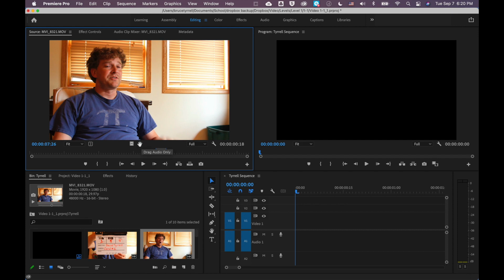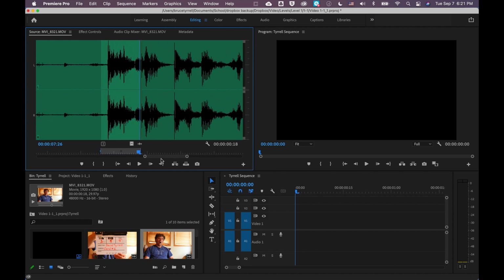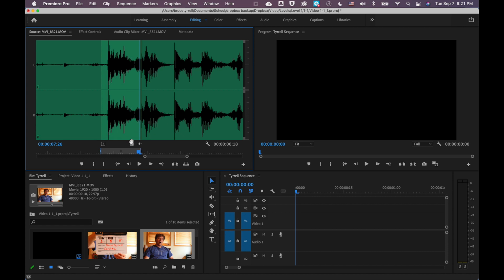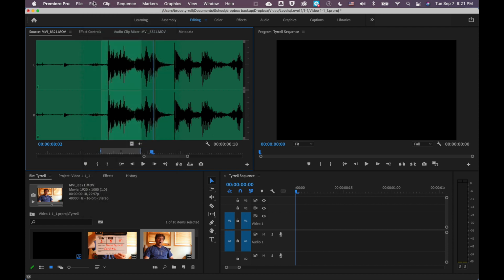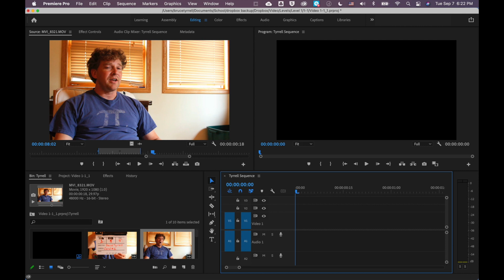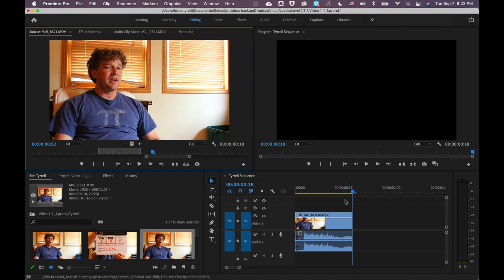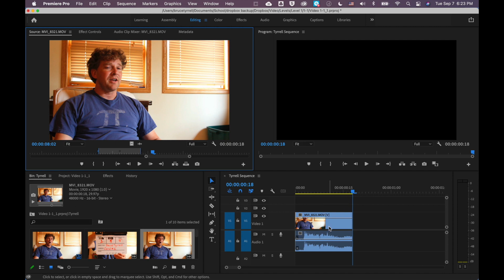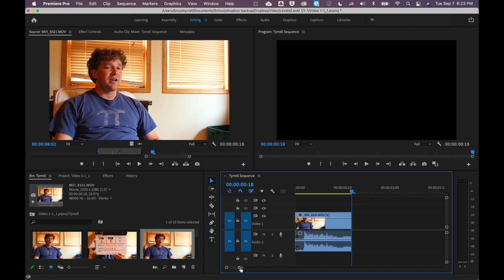Learning Premiere Pro Video#3 Setting In & Out points & "I Always"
Tutorial for Video 1-1 Teacher Edits
For students of my Video Production class